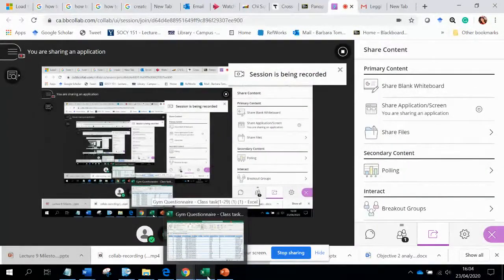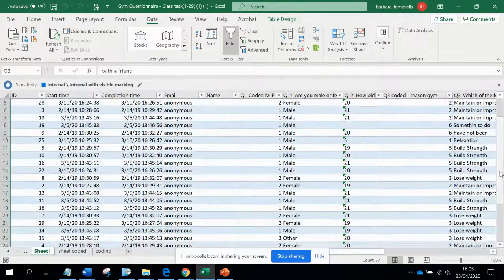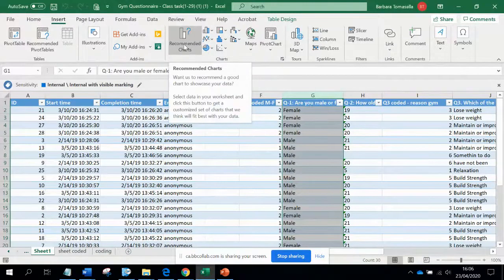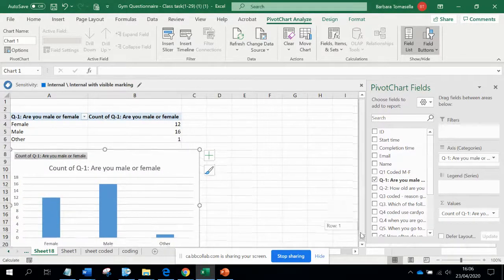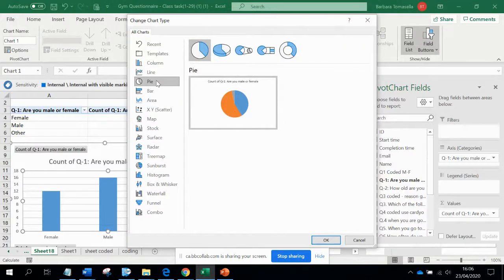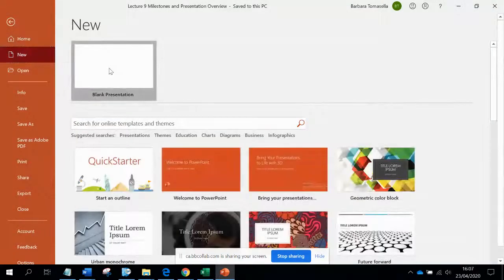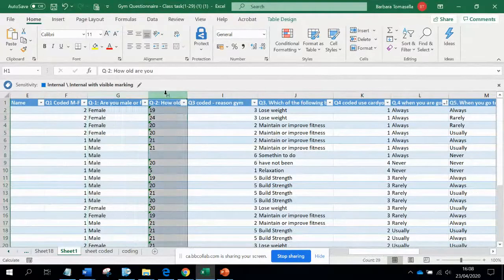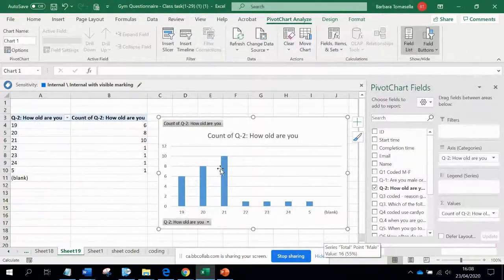Data Analysis Excel PART 2 Basic Descriptive statistics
Instructions on how to perform basic statistics such as correlation and calculate averages in Excel